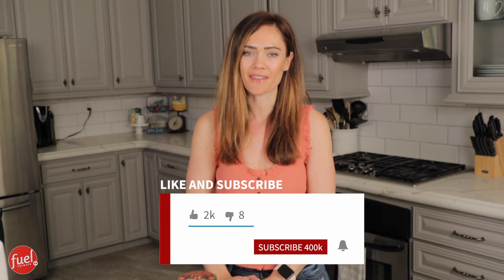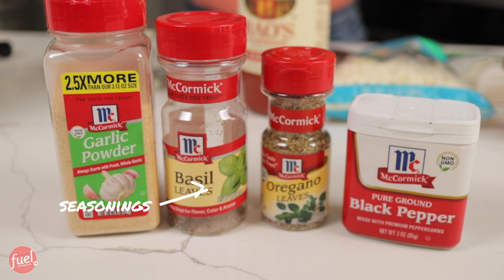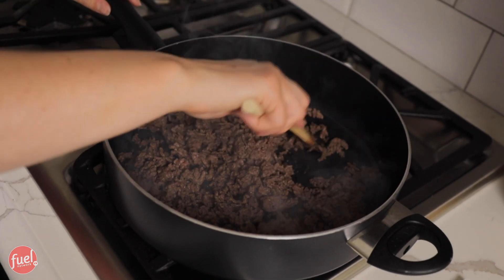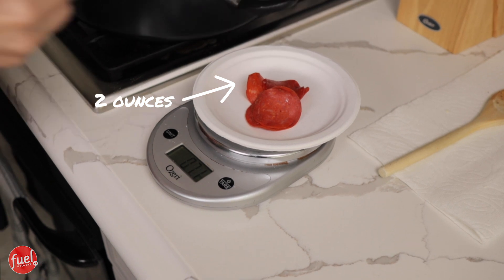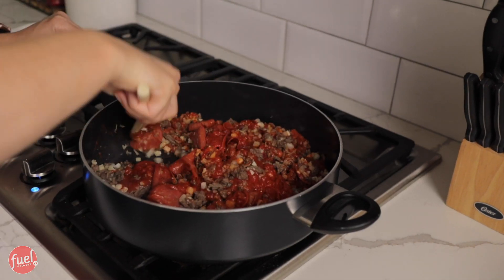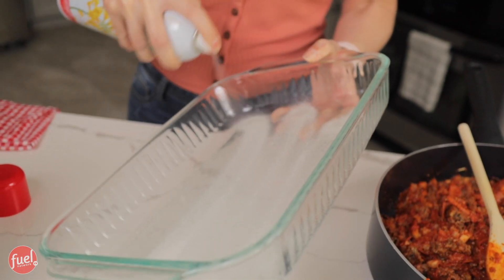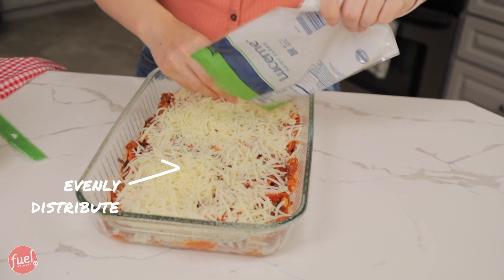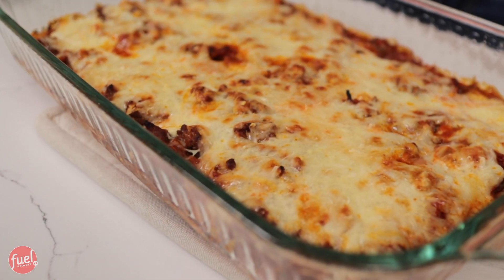Lean & Green - Pizza Casserole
In this video, we show you how to take one of your favorite foods and make it program approved. Enjoy!

Our Story
Chris and Andrea  lived a life of excessive eating and most of our marriage we spent obese. They  tried literally every diet but nothing ever worked. In 2018, Andrea was introduced to OPTAVIA and lost 33 pounds which put her right at her goal weight. She soon wanted to pay it forward to other people and became a Health Coach herself. She got Chris on board and he was able to utilize the program to lose fat and ultimately gain muscle. They both have a mission to share this program with everyone who also wants to make a healthy transformation.